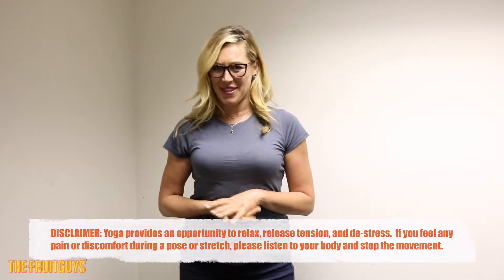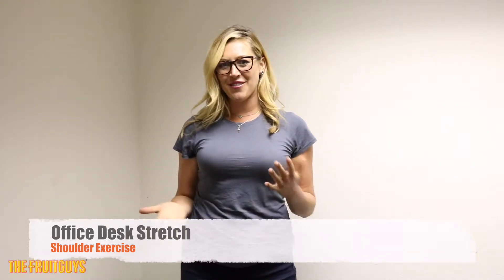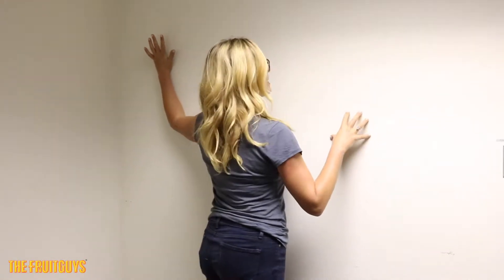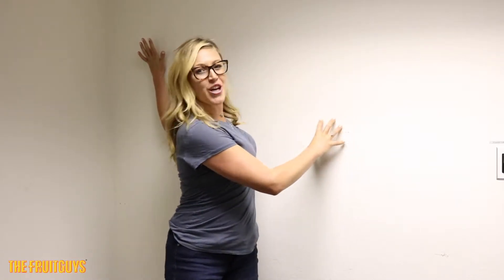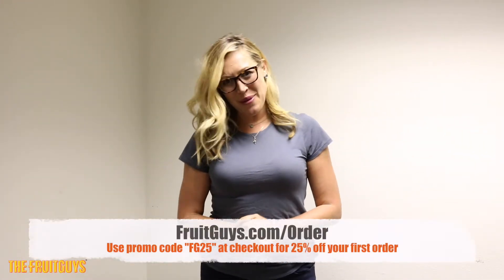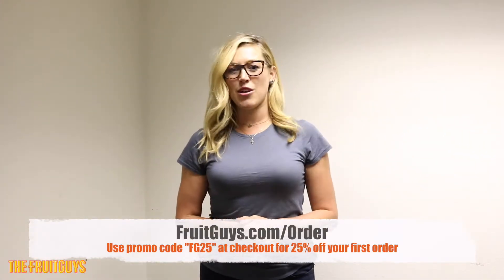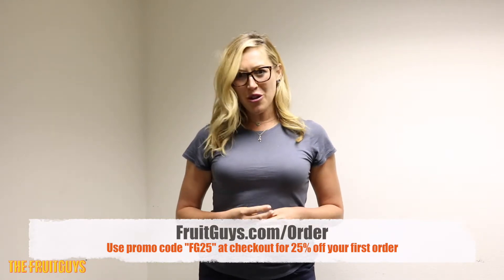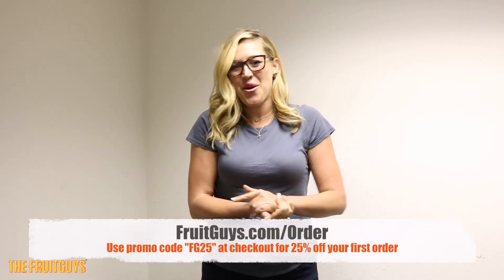Release Your Shoulders With This Desk Stretch | Wellness Wednesday Desk Stretch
WellnessWednesday is here again! Take a break & follow this DeskStretch to release some tension in your shoulders.